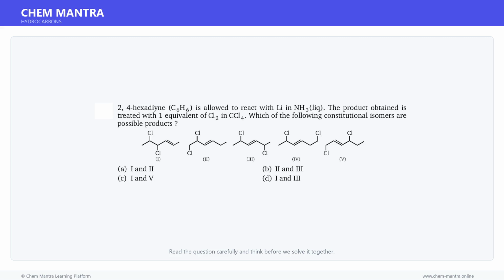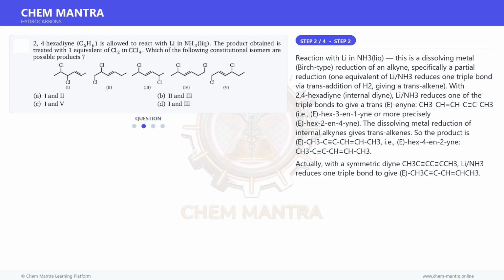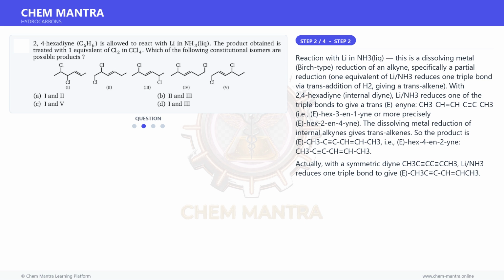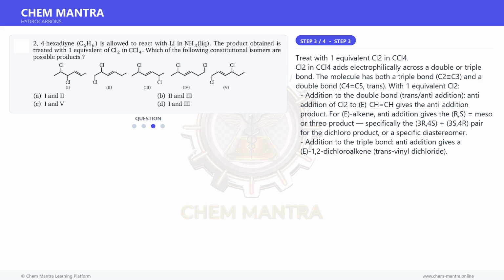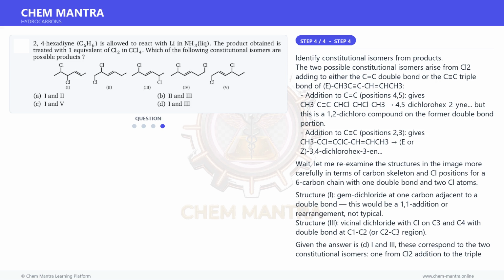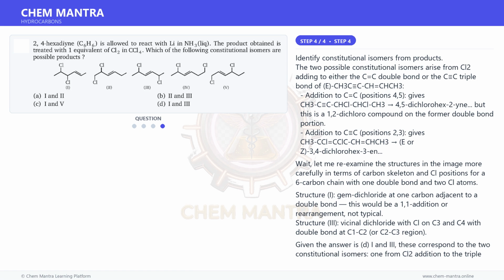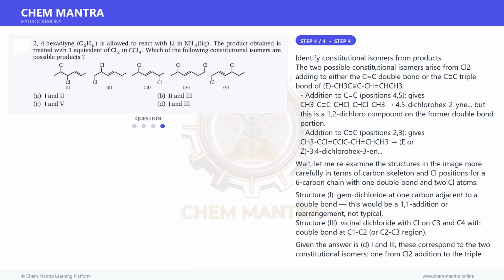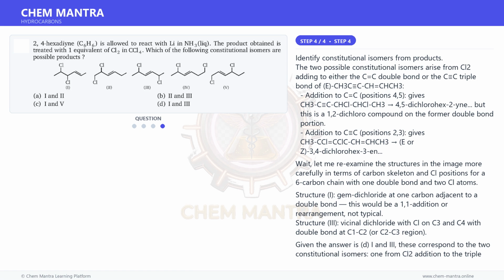Hydrocarbons | JEE & NEET Chemistry | Chem Mantra